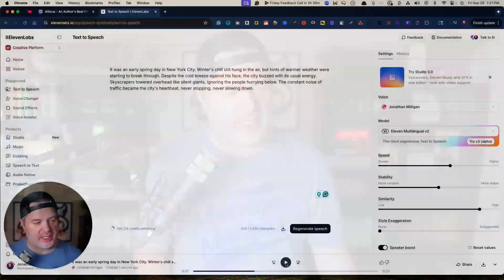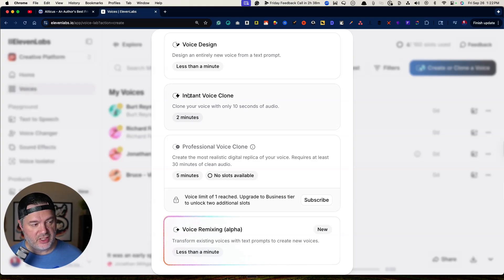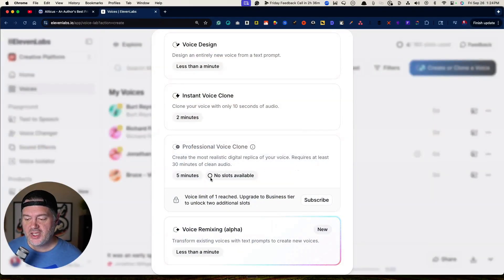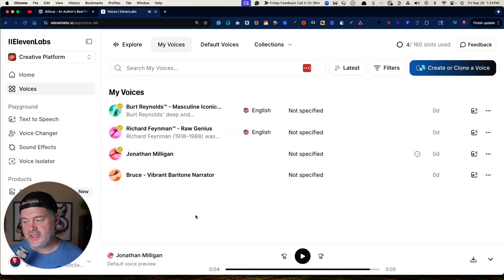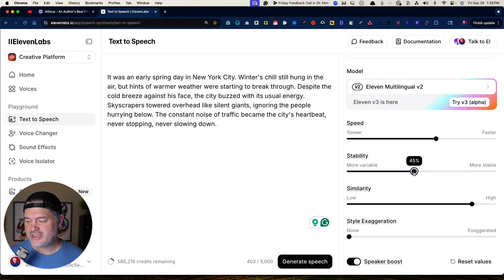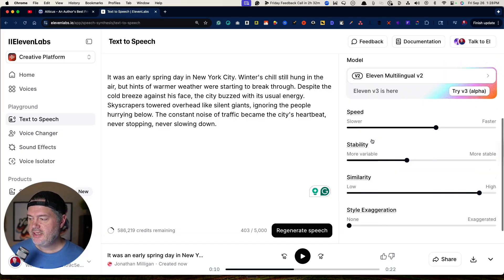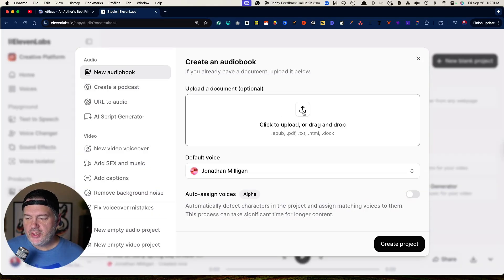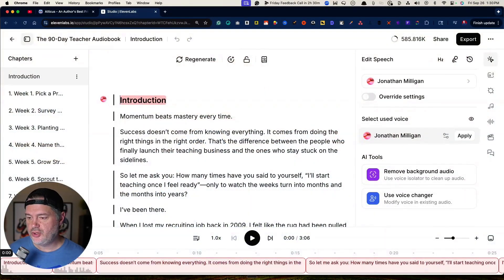How to Clone Your Voice with Ai for Audiobooks (ElevenLabs Tutorial)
How to Use AI Voice Cloning for Audiobooks with ElevenLabs

Discover how to clone your voice for professional audio production using the 11 Labs platform. In this comprehensive guide, you'll learn the step-by-step process to create a voice clone, configure audio settings, and produce high-quality audiobooks. Perfect for authors and podcasters, this tutorial covers everything from setting up an 11 Labs account to uploading your book manuscript and fine-tuning audio files. Ensure your audiobooks meet industry standards and save time and effort with AI voice cloning technology.

00:00 Introduction to AI Voice Cloning
00:40 Setting Up Your 11 Labs Account
01:23 Cloning Your Voice: Step-by-Step Guide
04:54 Testing and Fine-Tuning Your AI Voice
06:51 Creating Your Audiobook with 11 Labs
14:39 Exporting and Finalizing Your Audiobook
15:54 Conclusion and Next Steps